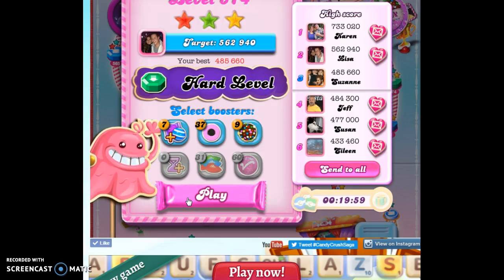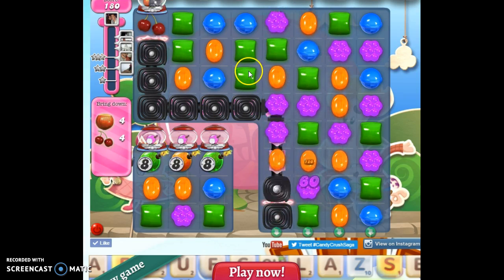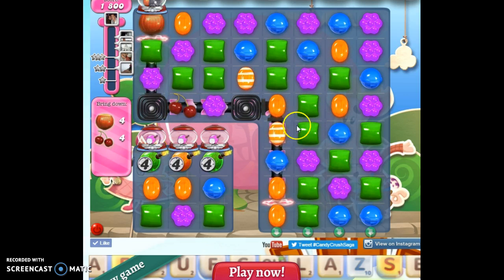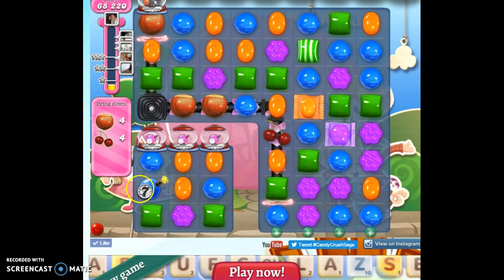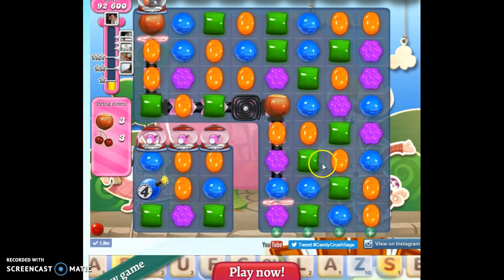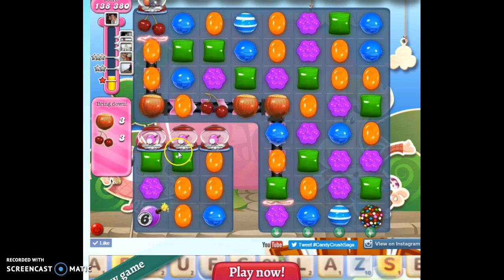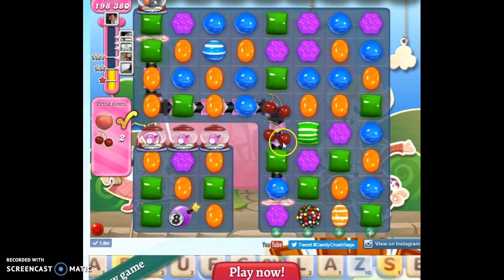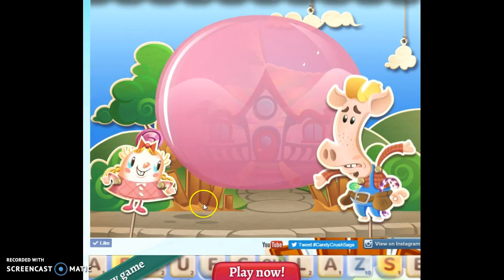Candy Crush Level 574